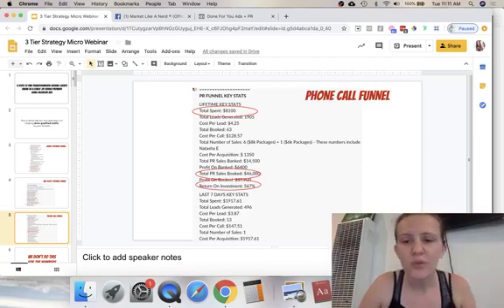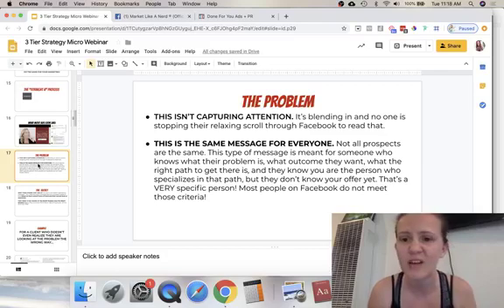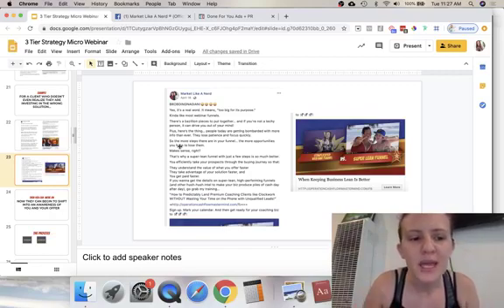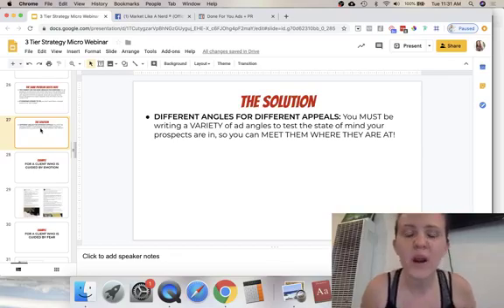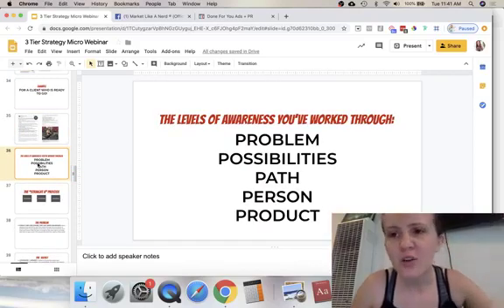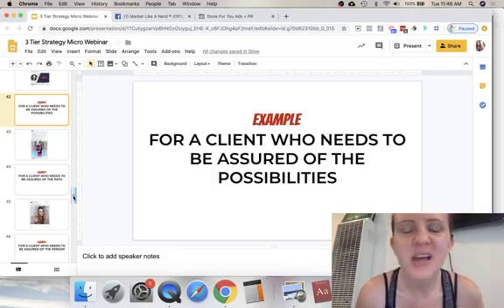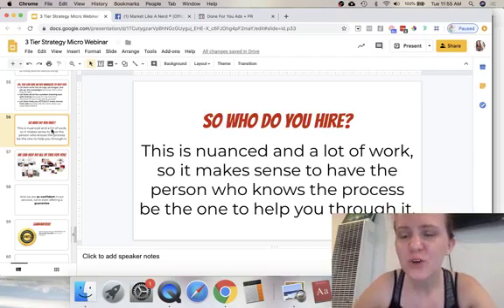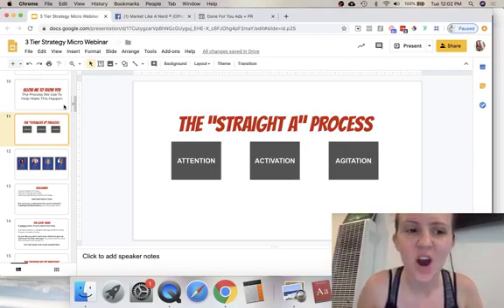The 3 Tier strategy | Market Like A Nerd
{Part 1/7 In This Week's Livestream Series} 3 Steps To Find TRANSFORMATION-Seeking Clients Online As A COACH OR SERVICE PROVIDER Using Facebook Ads